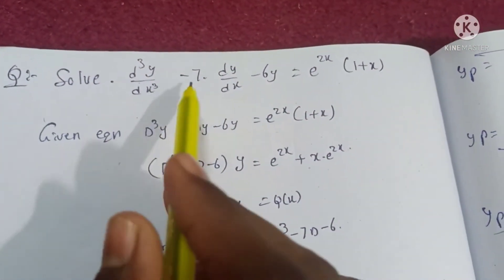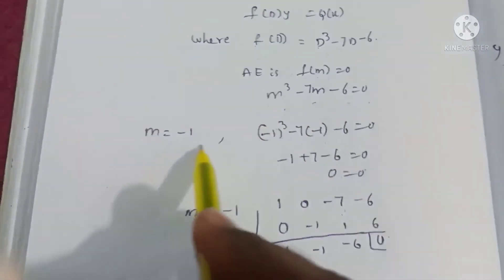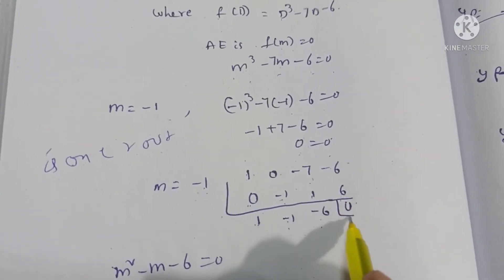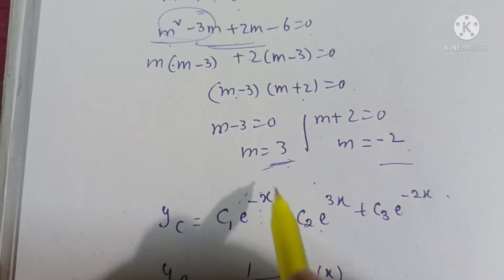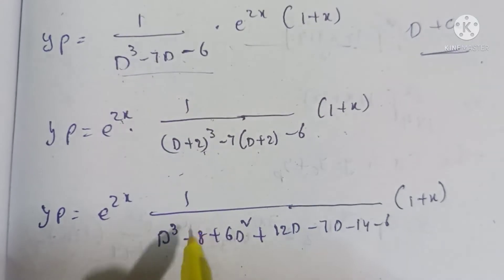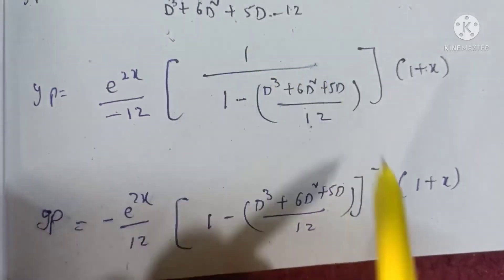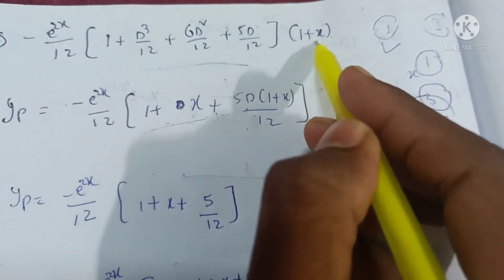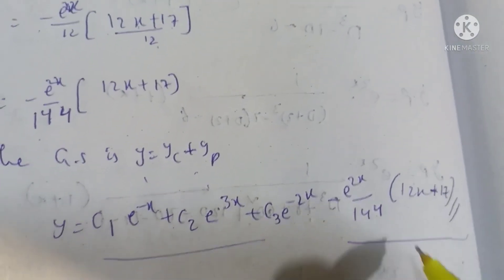(D³y-7Dy-6y=e²x(1+x)/method4/problem#16/higherorder lineardifferentialequations2/degree1stsemmaths